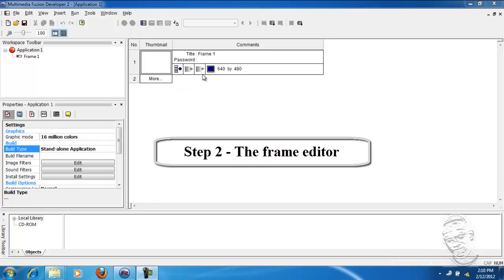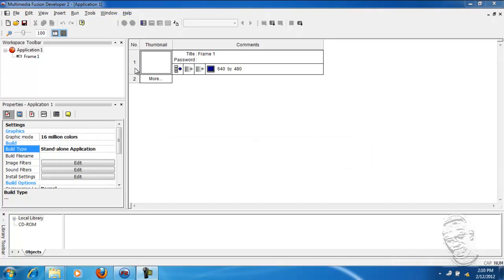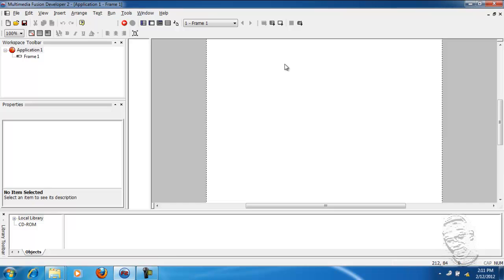MMF2 Tutorial Step 2 - The frame editor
As was said before, the window you see on the screen is called the Storyboard editor. It displays a thumbnail of the frames in your application. Frames can be thought of as "playfields", parts or as the levels of you game.   You could also say it shows the different slides of your presentation, if that is what you were creating. You will understand how it works at the end of this tutorial. For the moment, I want you to click one button: